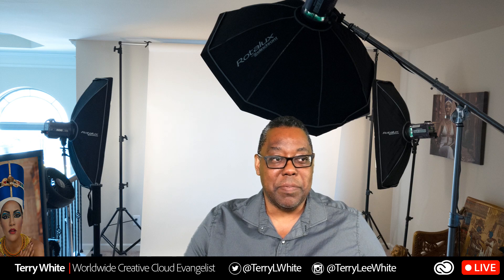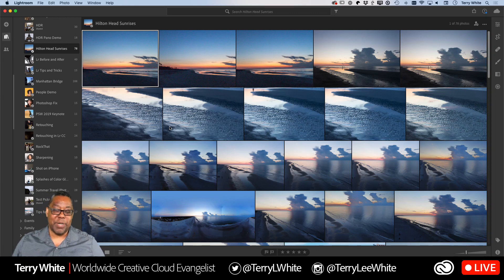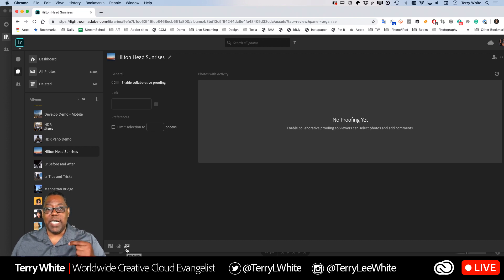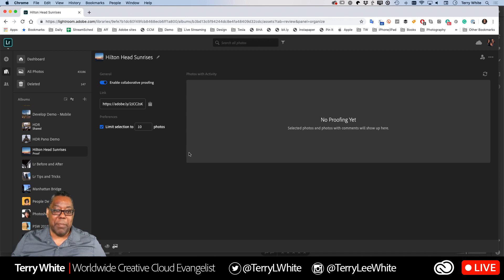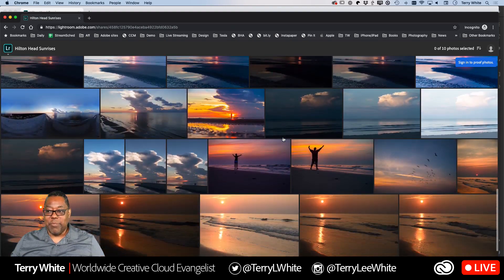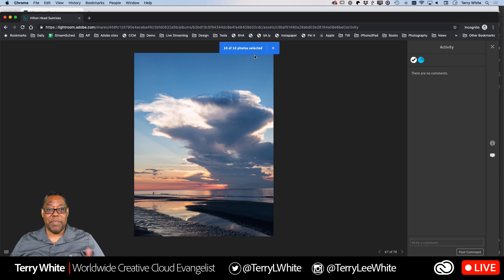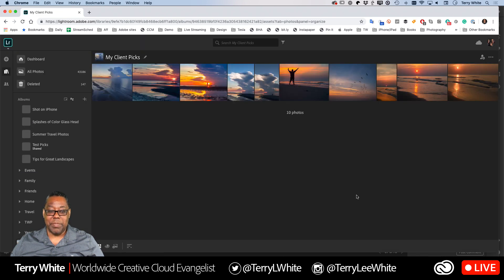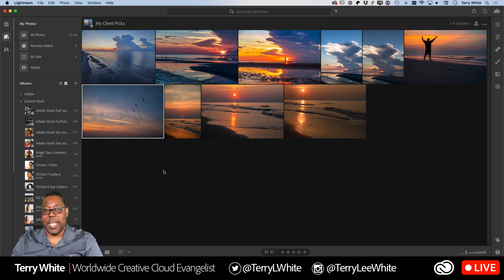How To Do Client Proofing in Lightroom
In this live stream, Adobe Evangelist Terry White shows how to use the Lightroom Technology Preview for Client Proofing. Send your clients a web gallery of images from them to select their favorites.